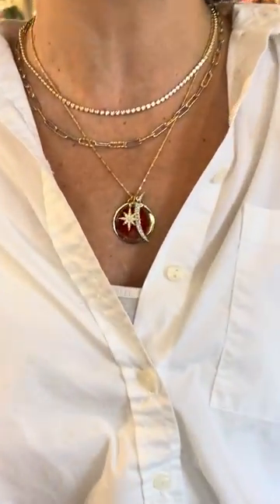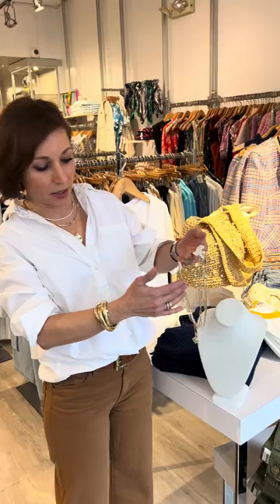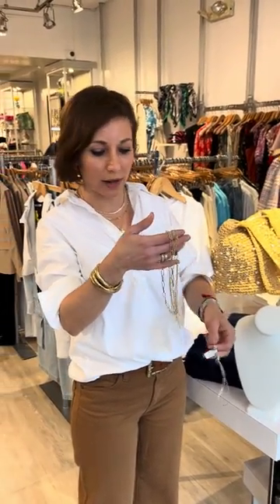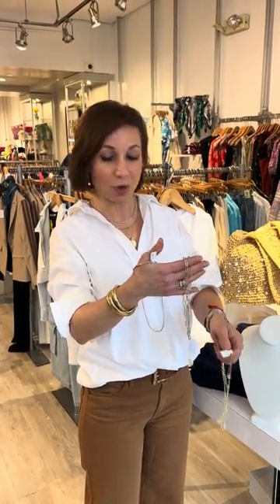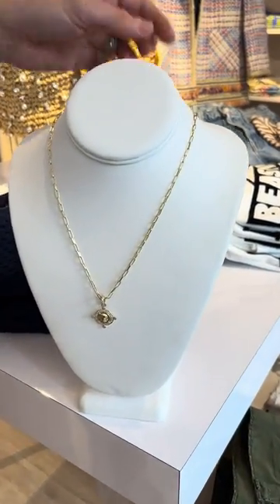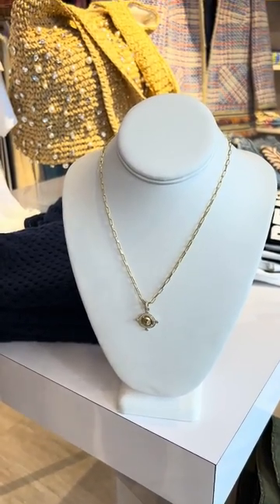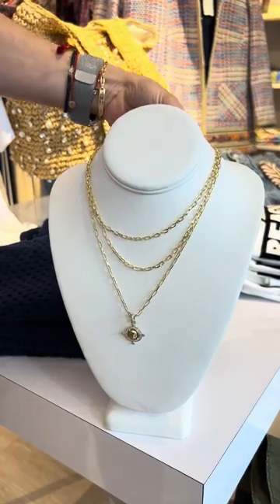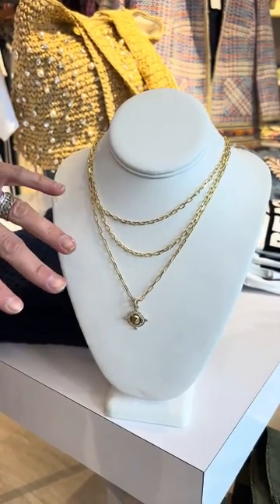The Art Of Layering Necklaces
Watch Caroline layer multiple necklaces and mix and match metals.